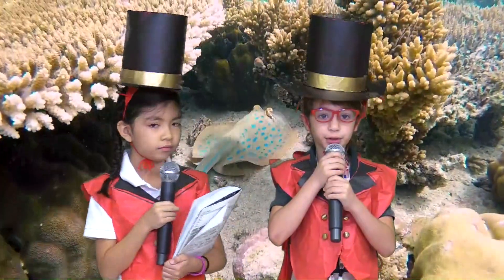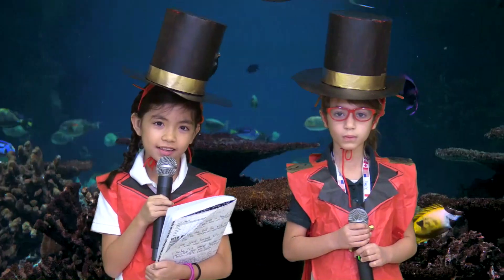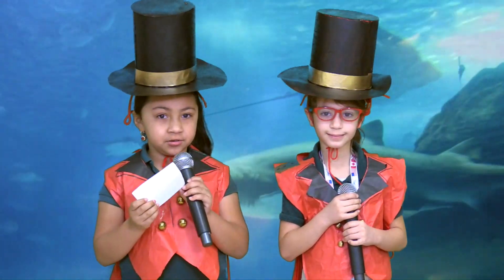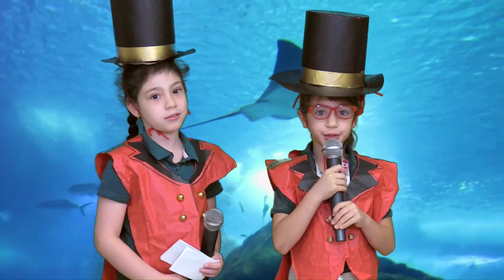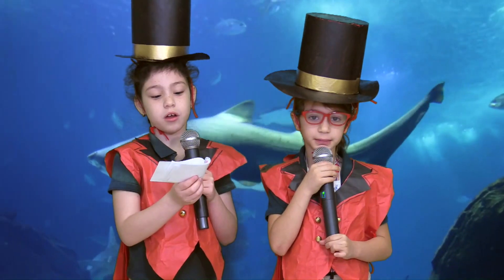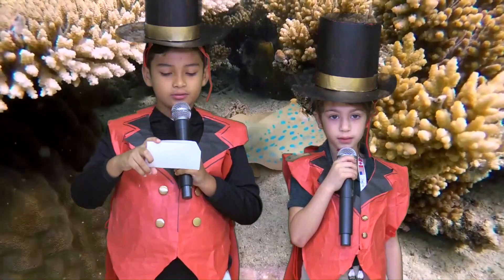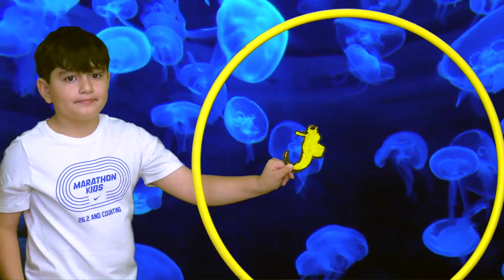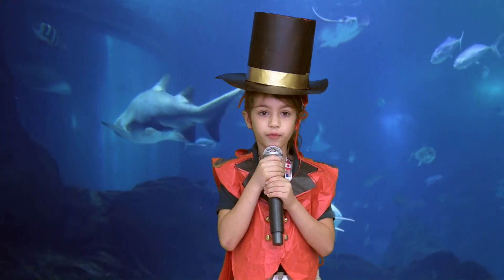Marine Circus: Second Graders as marine biologists share facts about their favorite sea creatures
Piney Point Elementary school second graders as marine biologists present facts about their favorite sea creatures. Coordinator: Kimberly Boyce-Quintin, Second Grade Teacher: Ms. Thompson, Video Production: Juan Huerta. The Morning News (Morning Announcements) for Piney Point Elementary School, Houston, Texas.  A Point TV Studio Production. Copyright, HISD.